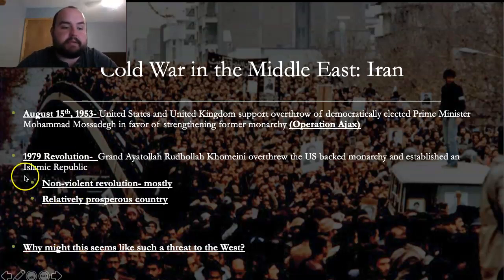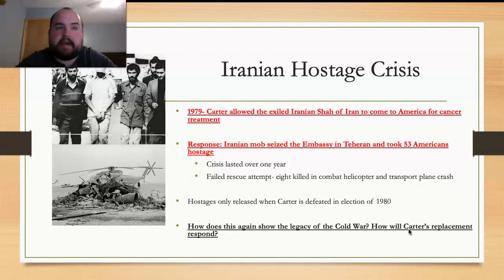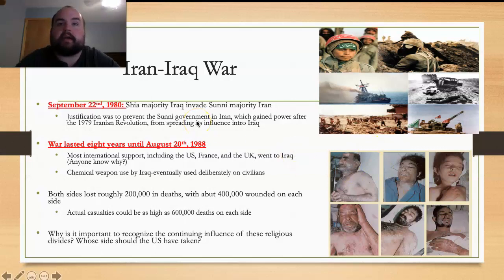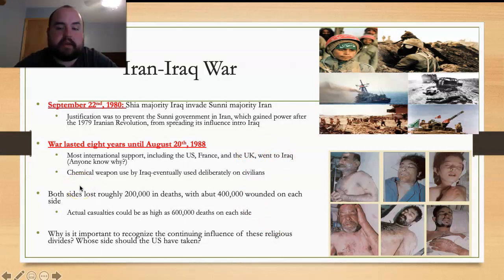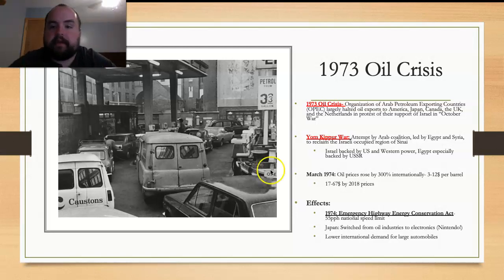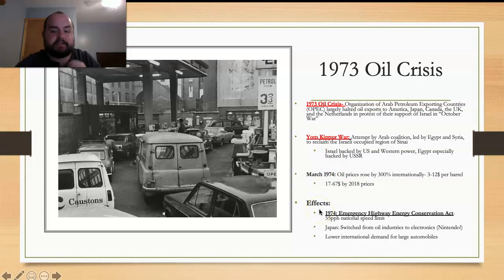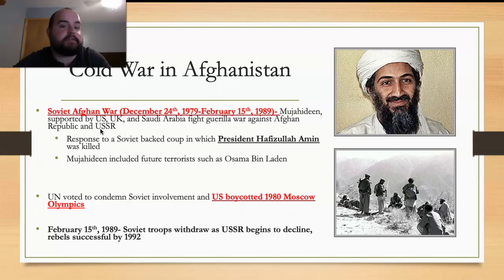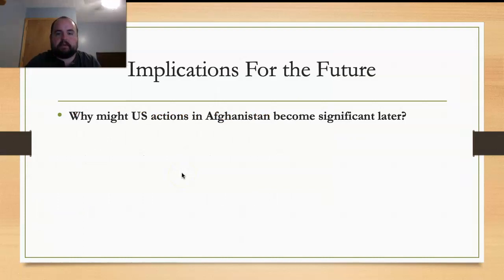The Cold War in the Middle East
This is Topic 2 for this Week in our World Civilizations 2 class at AB Tech.